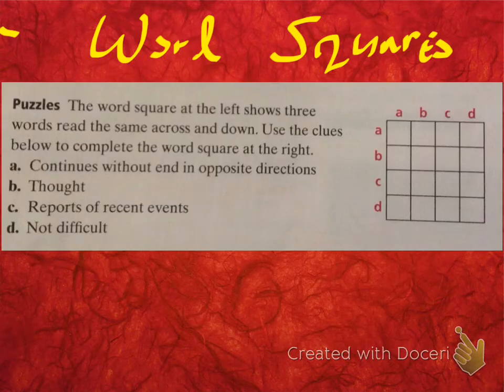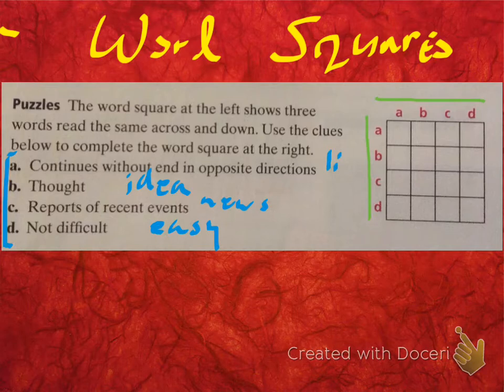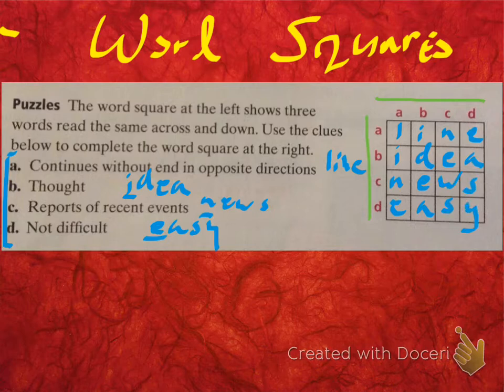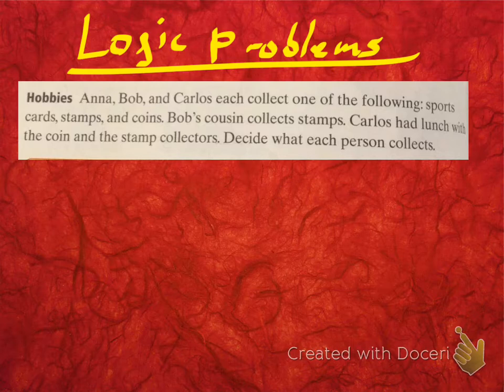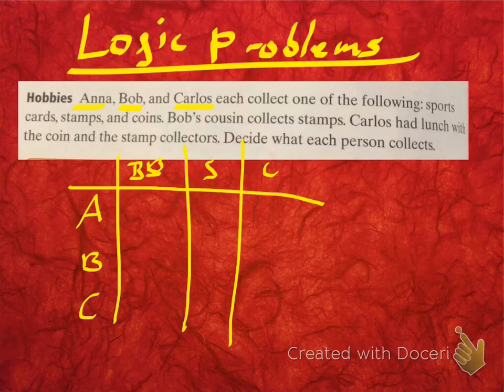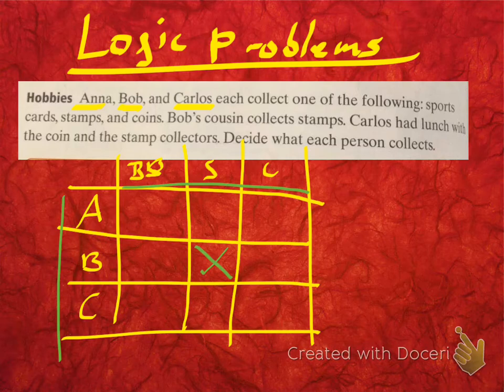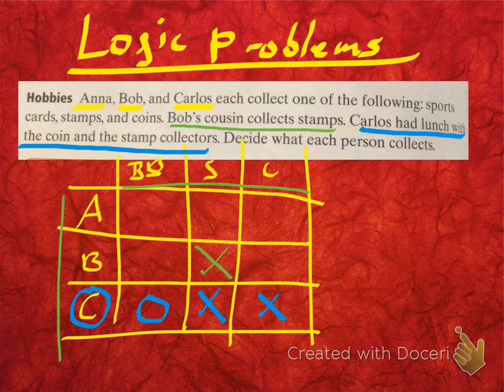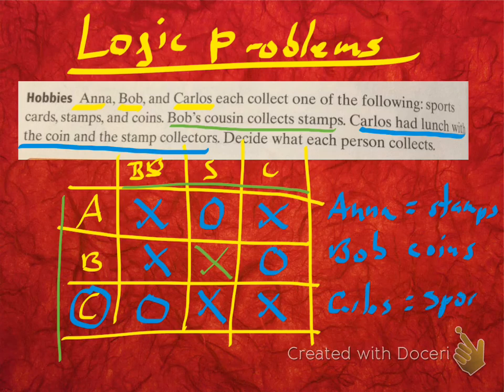Course 1, Lesson 8-6: Using Logical Thinking